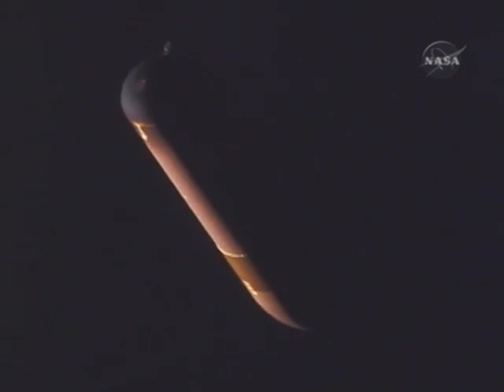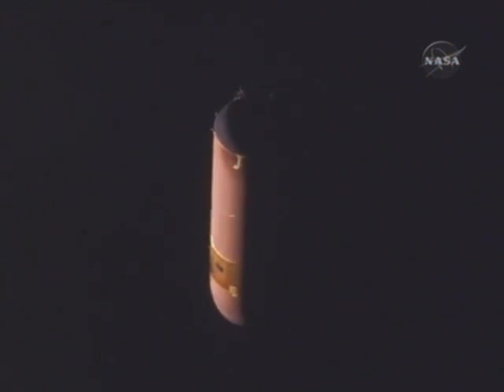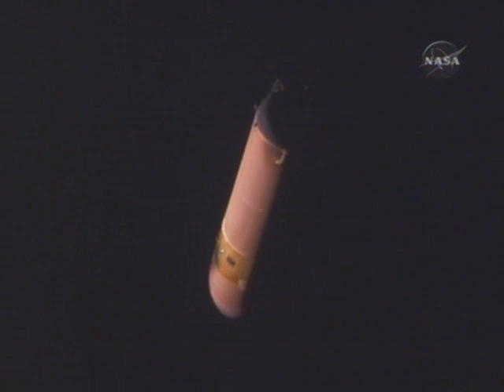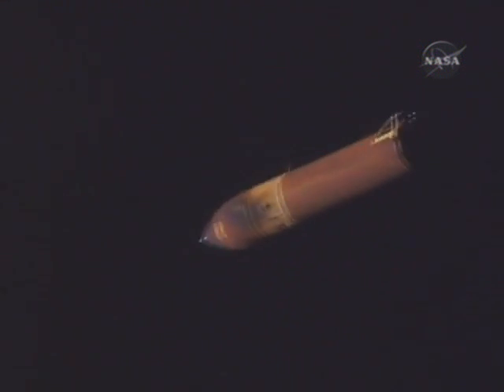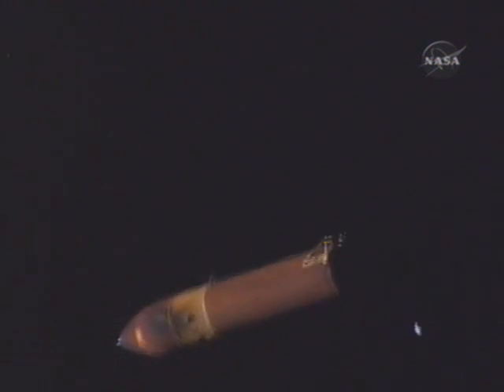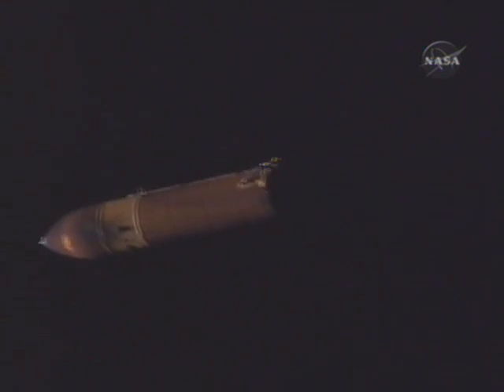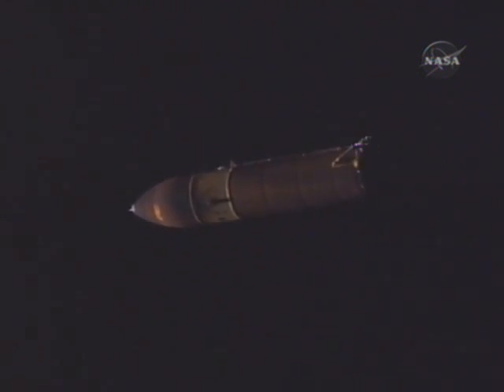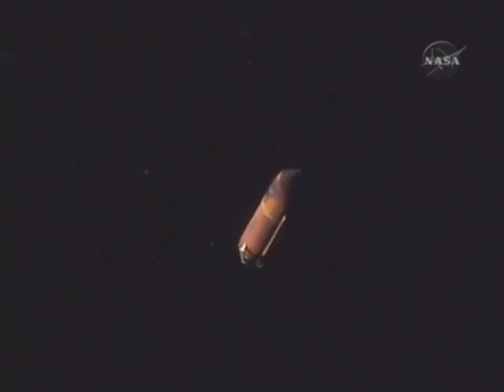STS-117 - EXTERNAL TANK SEPARATION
STS-117 - PLAYBACK OF CREW HANDHELD VIDEO OF EXTERNAL TANK SEPARATION  (NASA TV)